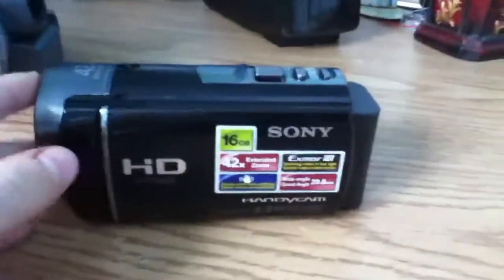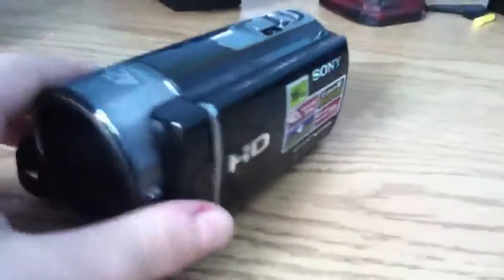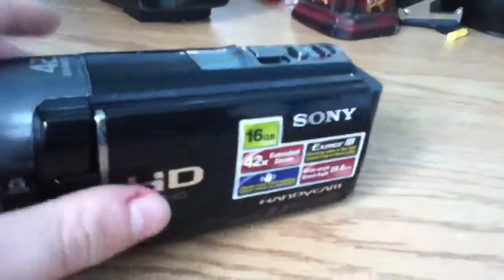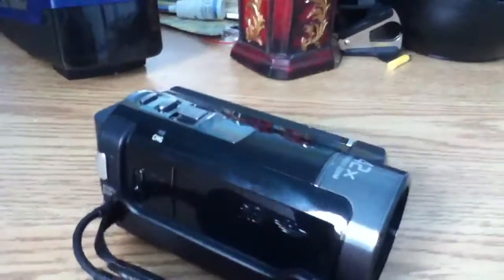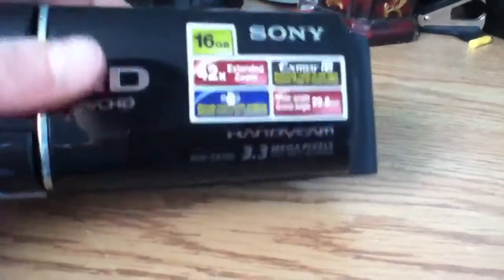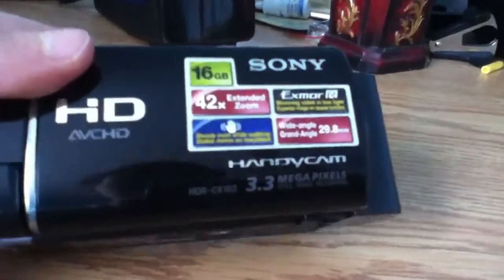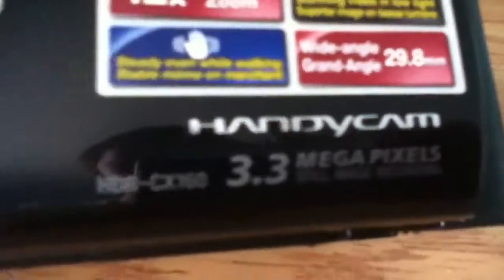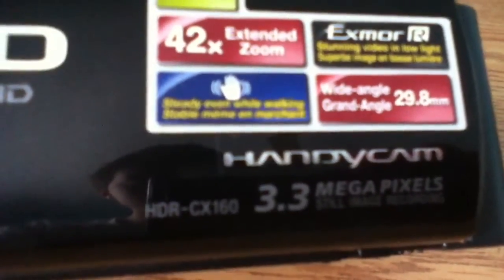Update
Recorded this with my iPod